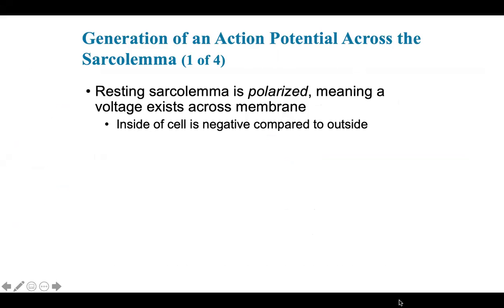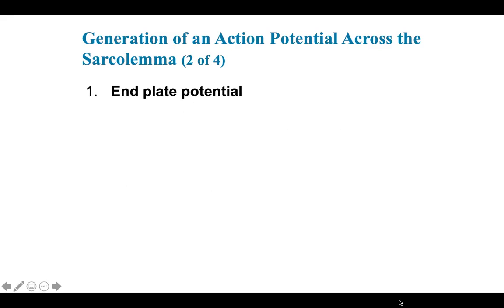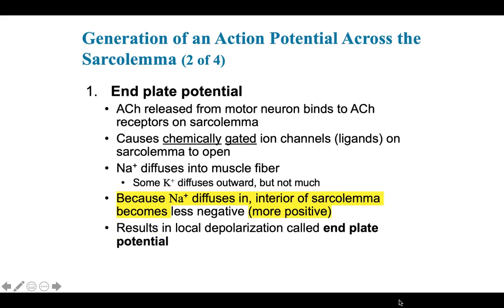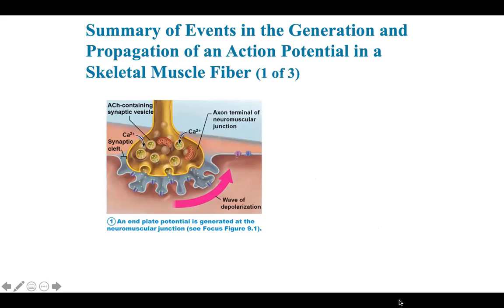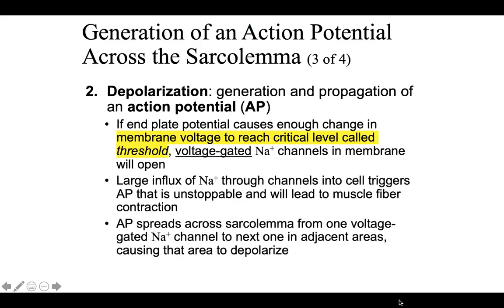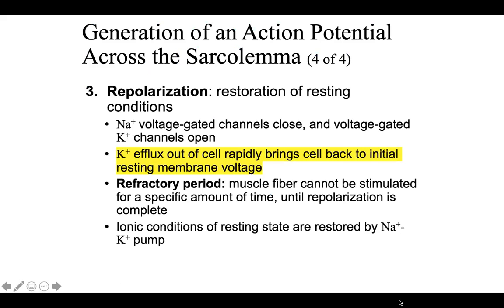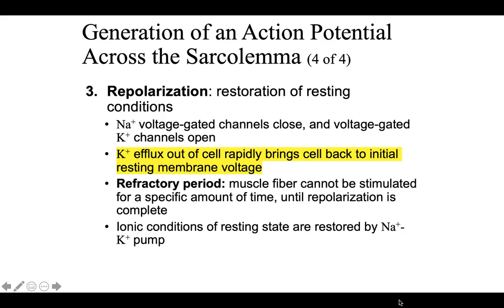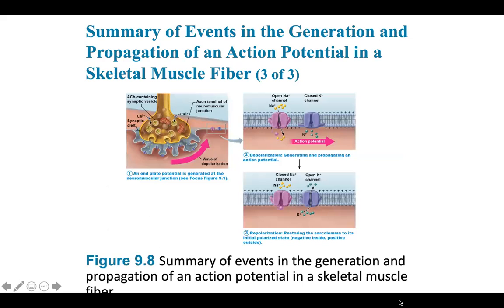Part 3, Generation of AP, 7 min